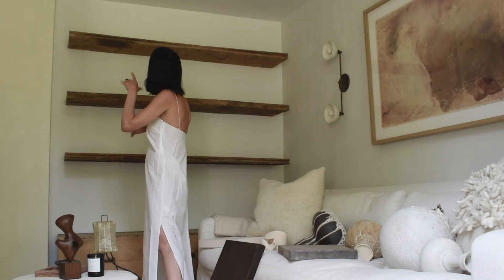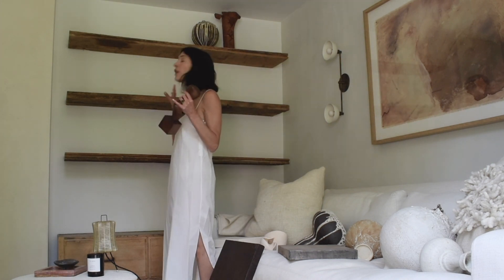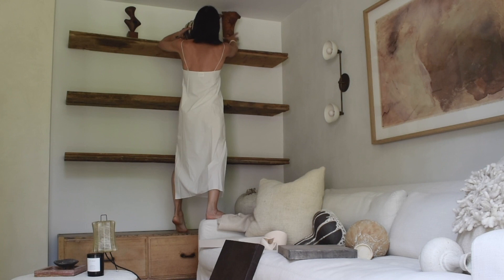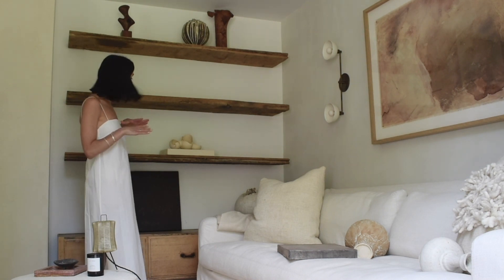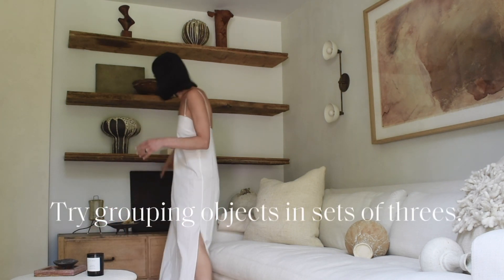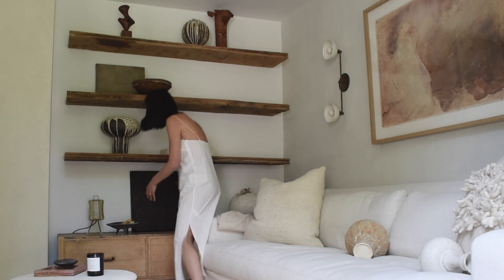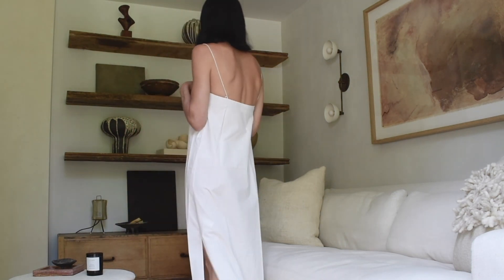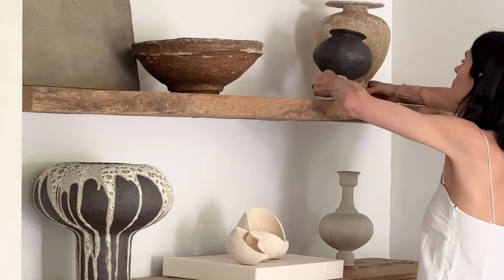How To Style A Bookshelf Like Athena Calderone